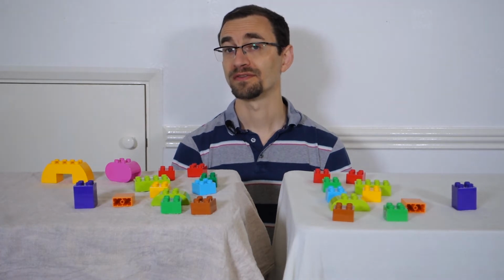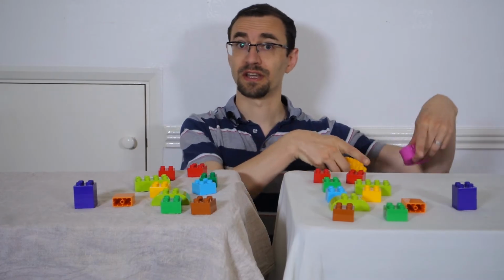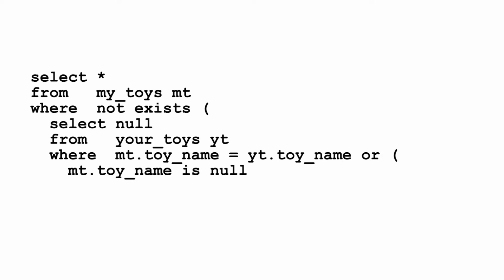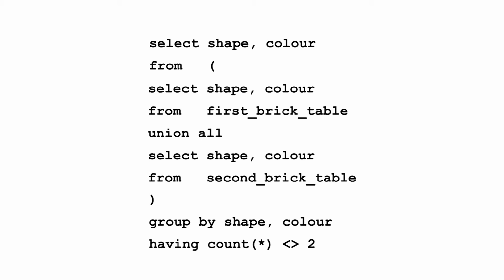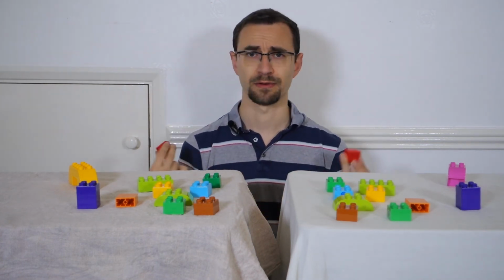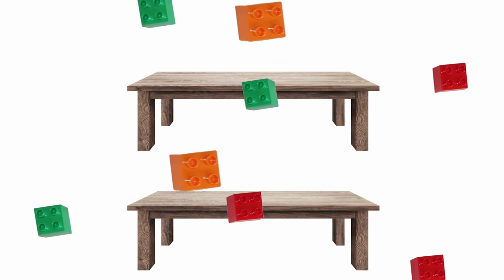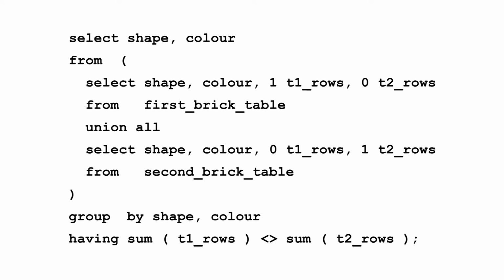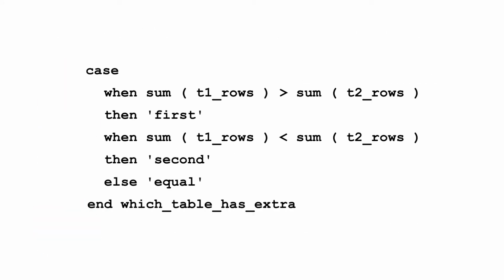Union, Minus & Intersect: Databases for Developers #15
The set operators allow you to combine many tables into one. These come in three varieties:

Union
Intersect
Minus

Watch this video to learn how they work. And find out how you can use them to compare the contents of two tables, giving you a report of the differences.

Need help with SQL? Ask us over on AskTOM

The Magic of SQL with Chris Saxon